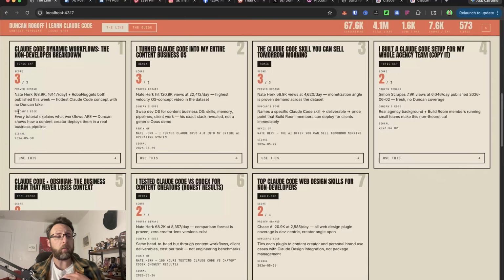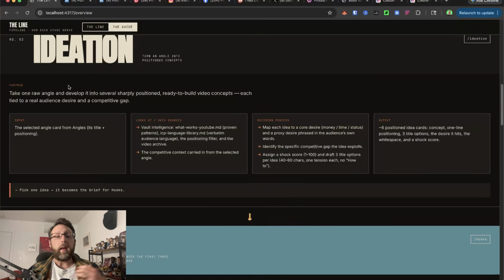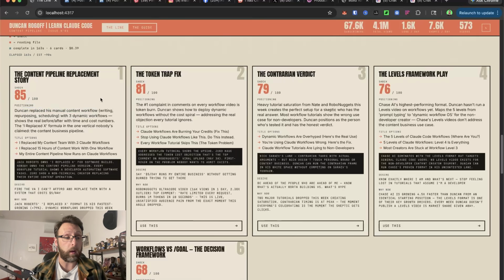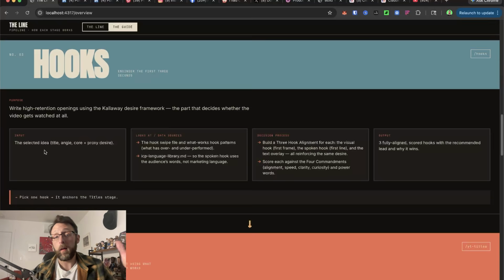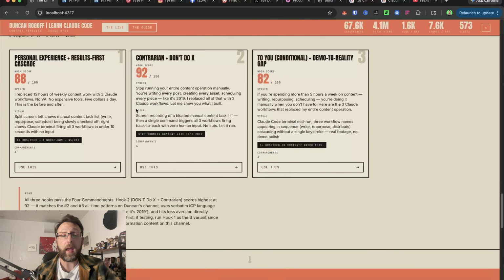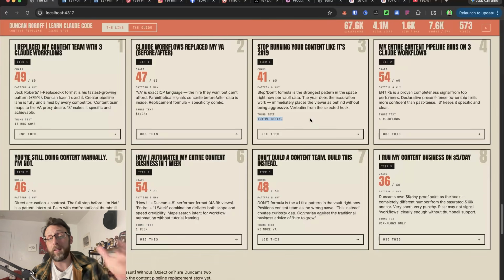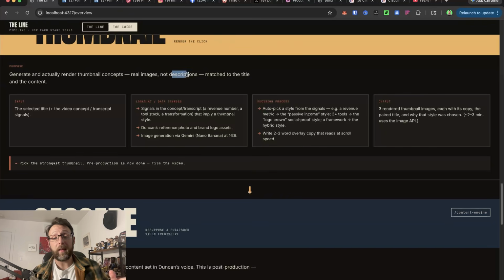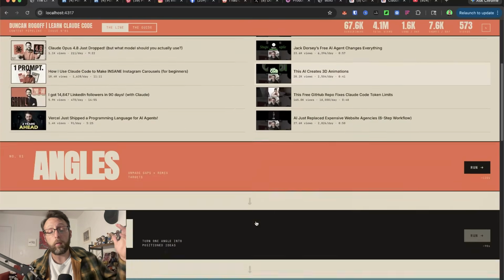I replaced my entire content team with Claude Code and it's insane!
Learn Claude Code + all my resources. Only $9.

Summary ⤵️
I built 7 Claude Code skills that replaced my entire content team — and I'm running the full pipeline live in this video so you can copy the exact system.

From finding proven content angles, to generating hooks, titles, and AI thumbnails, to repurposing a single video across every social platform automatically — this is the most complete Claude Code content system I've ever built.

⏱️ Timestamps
00:00 - Intro: Replacing Your Content Team with Claude Code
00:43 - How to Access 7 Skills
01:00 - Content Pipeline Dashboard
01:17 - How to Run Angles Flow
02:12 - How Angles Finds Content Gaps
03:03 - How to Ideate Video Topics
05:01 - How to Generate Video Hooks
06:57 - How to Generate Tiered Titles
08:04 - How to Generate AI Thumbnails
09:10 - How to Track Channel Performance
10:14 - Content Cascade Explained
10:33 - How to Automate LinkedIn Posts
11:09 - How to Create Instagram Carousels
11:47 - How to Auto-Create Gumroad Pages
12:13 - Wrap-Up & Next Steps